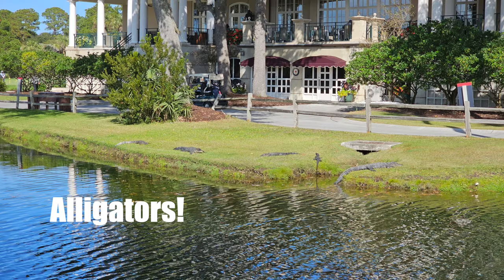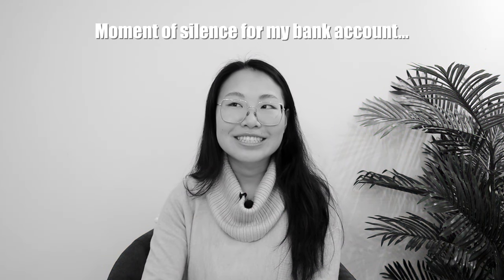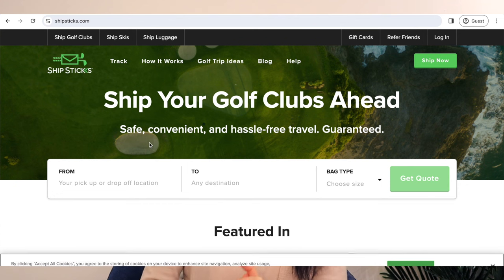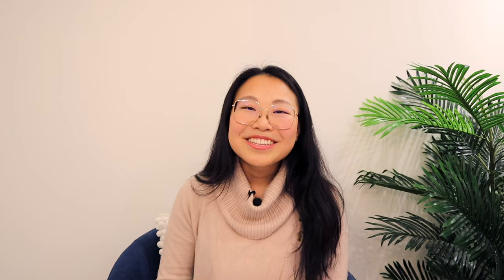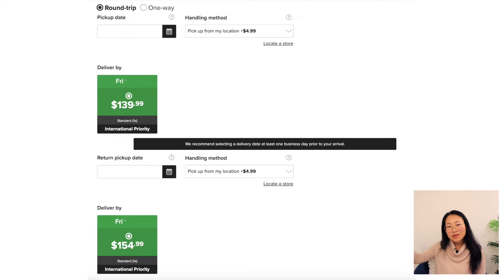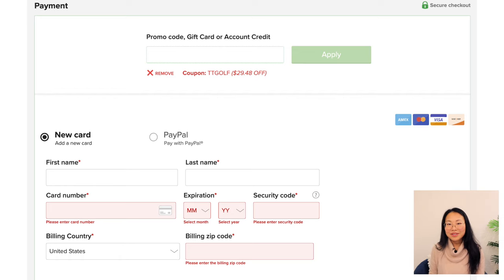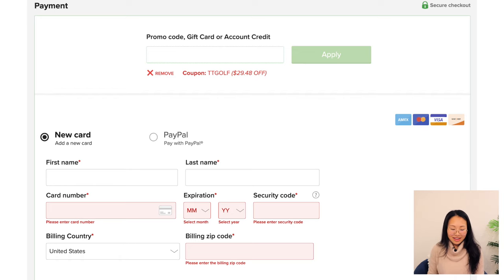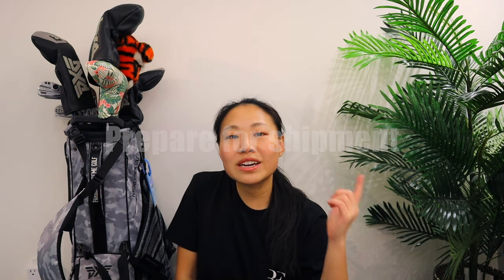I paid $400 USD to ship my golf clubs | Ship Sticks Review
Have you used Ship Sticks to mail your golf clubs?

- Time Stamps -
02:08 Place your order
07:25 Prepare for shipment
13:58 Shipping process
15:16 Receiving my clubs
17:08 Pros & Cons